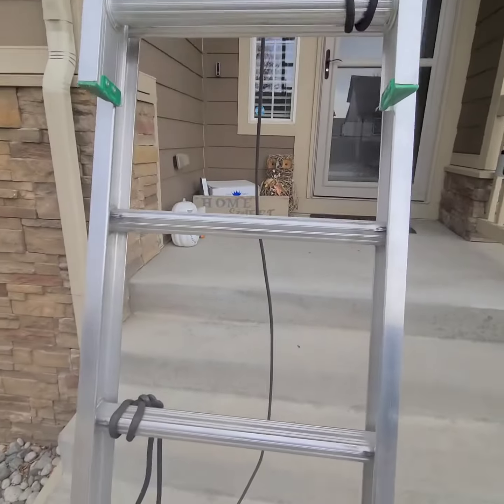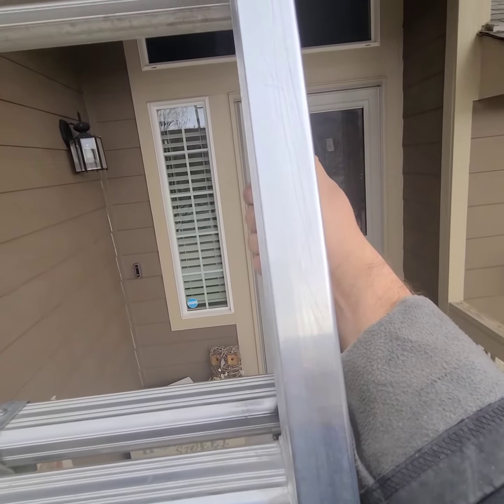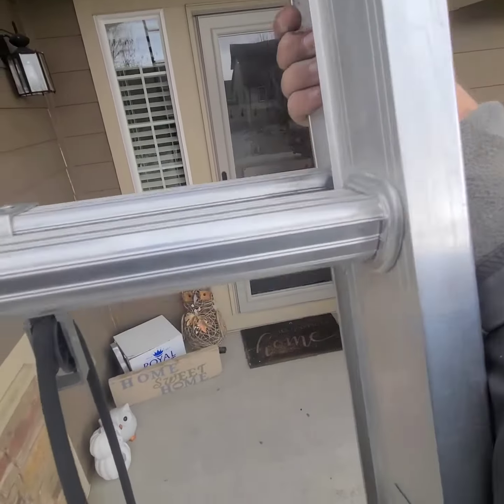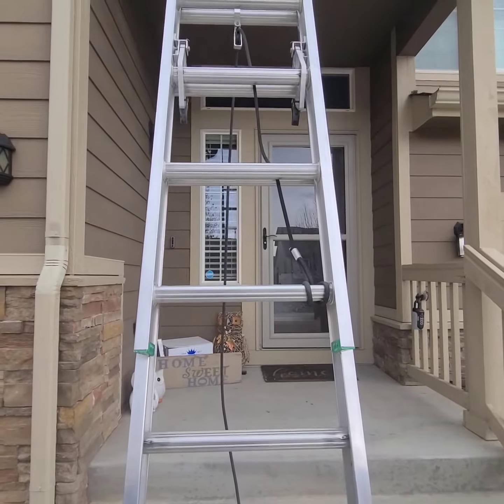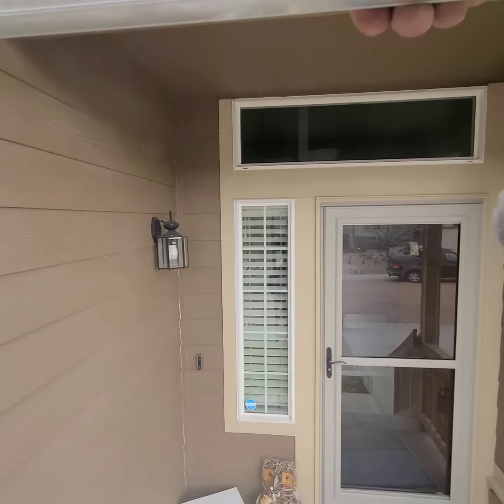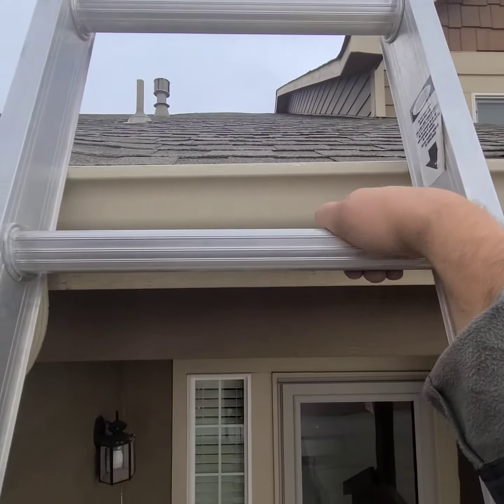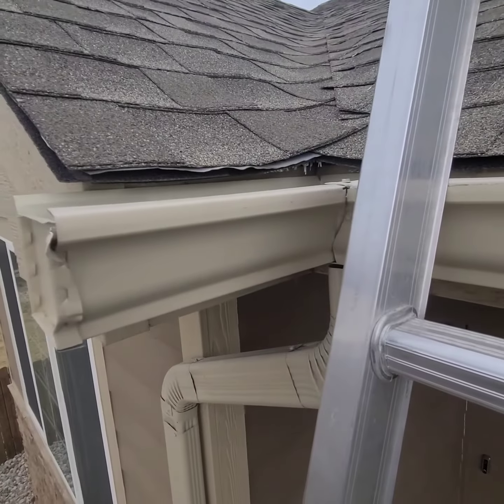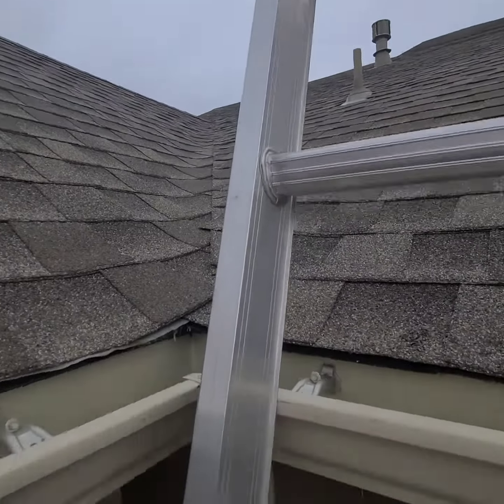what's the best grip for climbing your ladder onto your roof